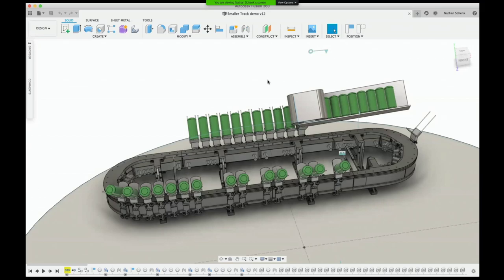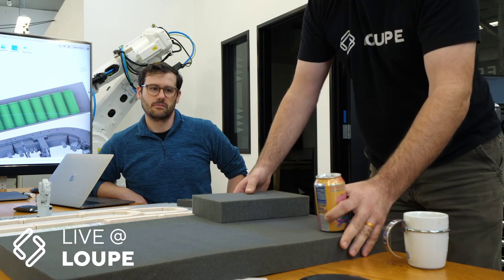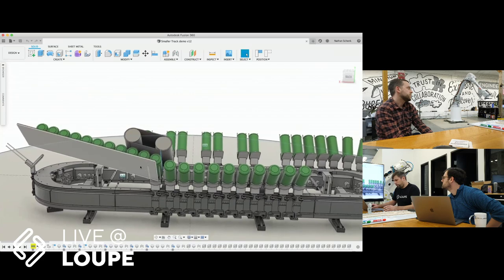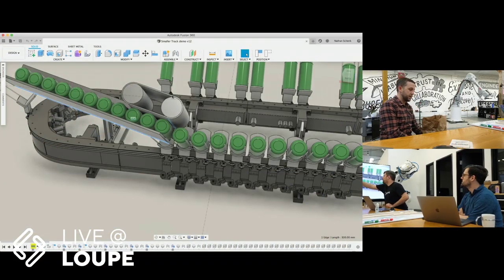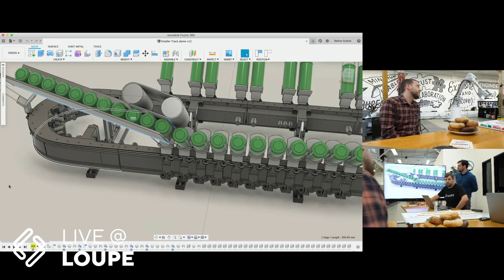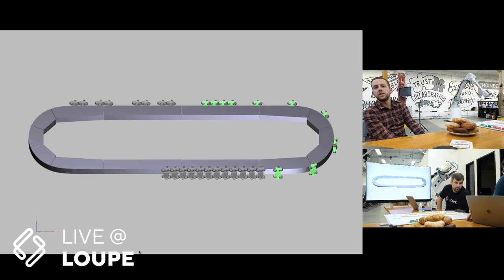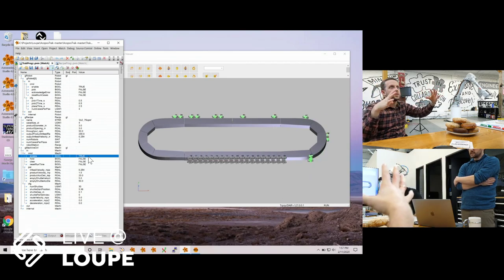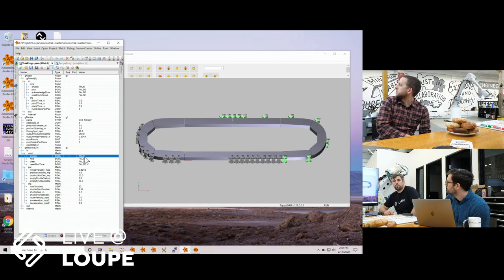Live at Loupe S1E3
[0:46] What we are doing anyway?
[1:35] Meeting agenda
[2:09] Nathan presents infeed system
[5:46] Live demo + follow up questions
[15:57] Where are the donuts?
[21:50] Jonathan presents track timing studies
[29:26] Acceleration/deceleration rates
[31:44] Follow up items
[33:34] Wrap up